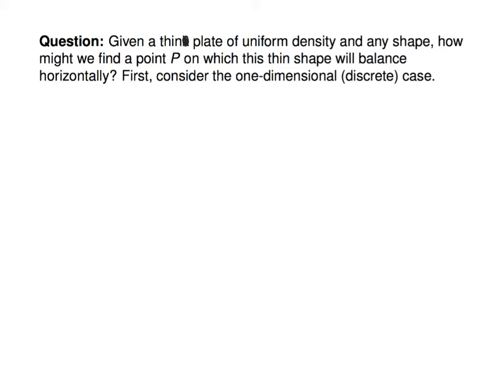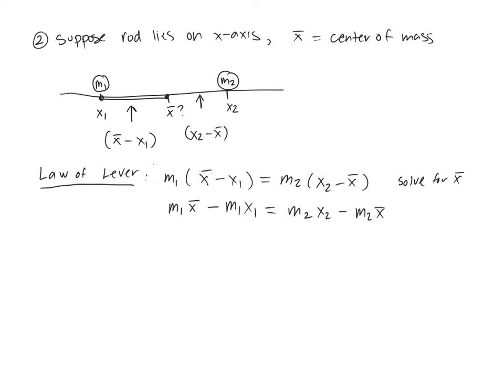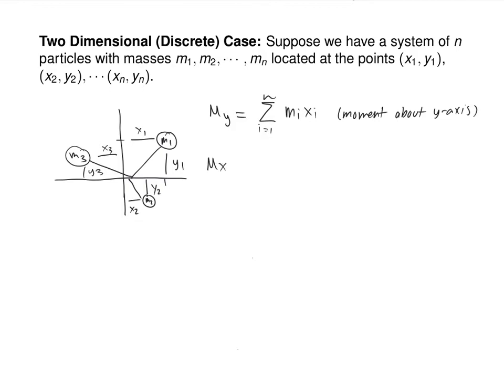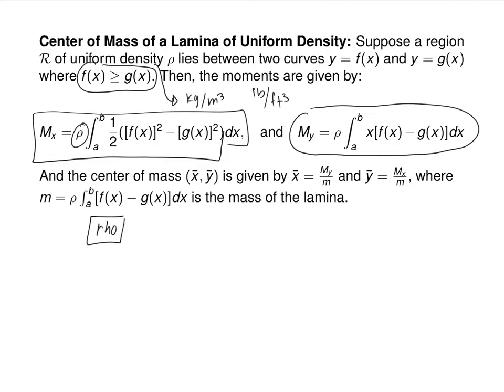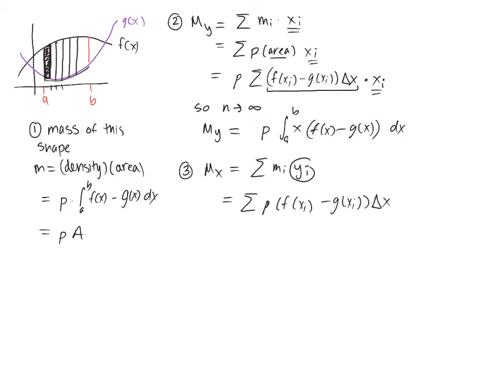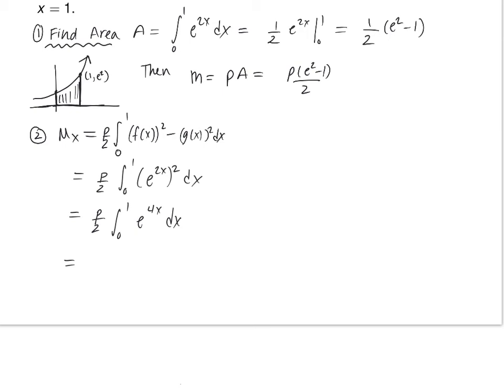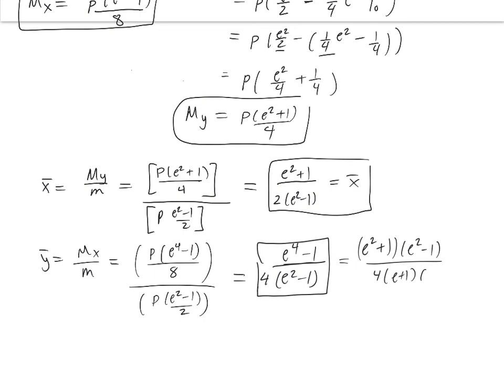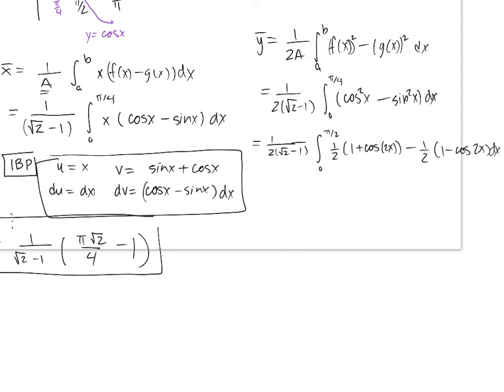8 3 Centroids